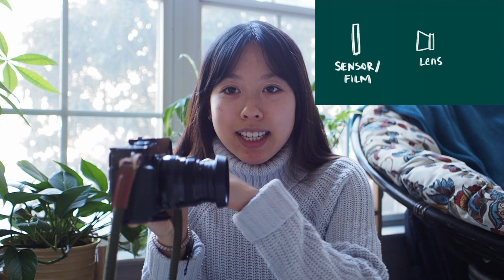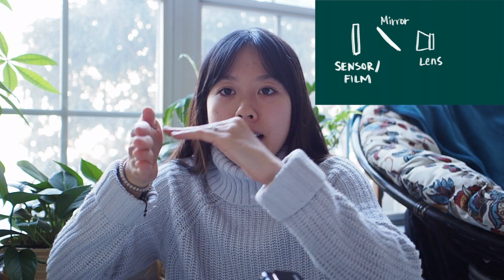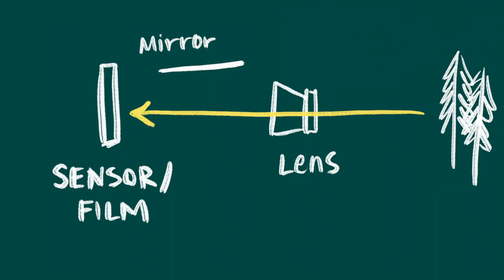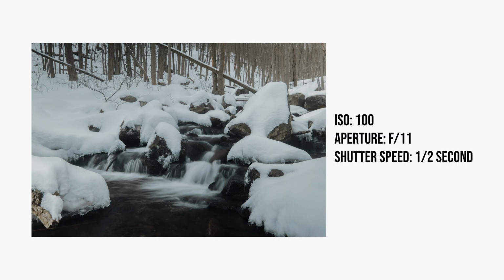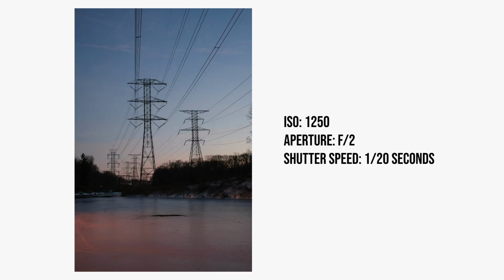Explaining the exposure triangle - choosing ISO, aperture, and shutter speed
Today I talk about the components of the exposure triangle and how I determine what settings/combination to use when I take photos. Enjoy!